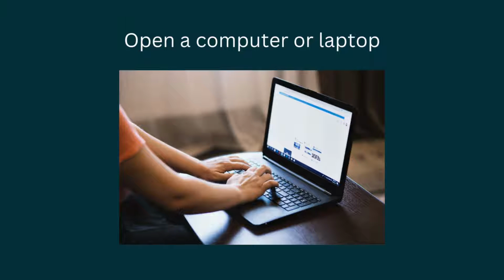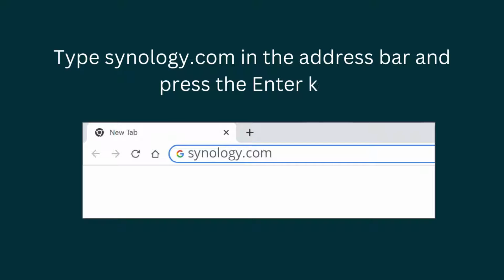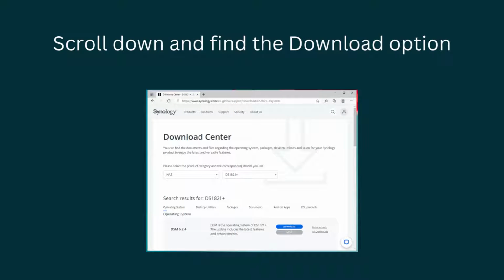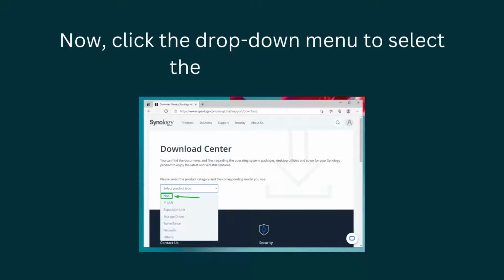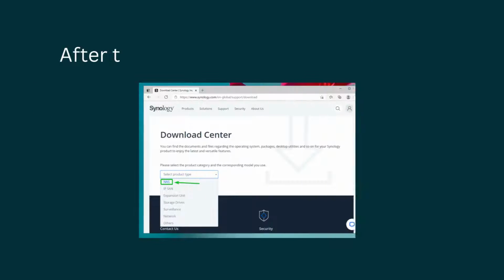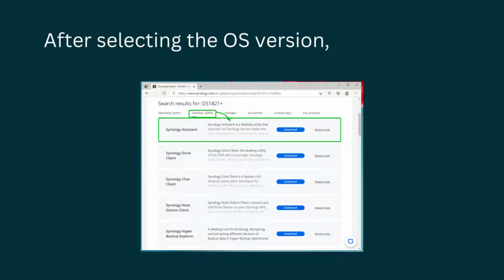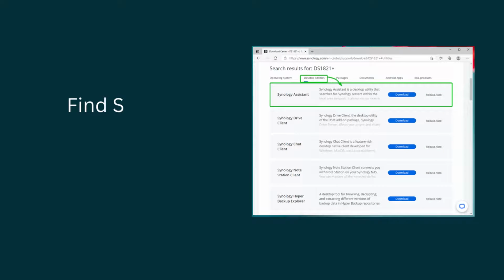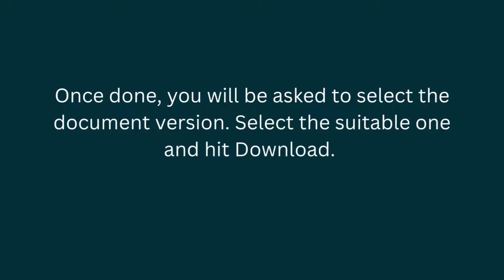How to Download Synology Assistant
In this tutorial, we'll guide you through the steps to download and install Synology Assistant, a crucial tool for managing your Synology NAS devices.

Steps:

1.Open Your Web Browser:
2.Launch your preferred web browser (Chrome, Firefox, Safari, Edge).
3.Go to the Synology Download Center:
4.Type the following URL into
5.Search for Synology Assistant:
6.Use the search bar or navigate through categories to find "Synology Assistant". Download Synology Assistant:
7.Click on the Synology Assistant to open the download page.
Select the Correct Version:
8.Ensure you choose the version compatible with your operating system (Windows, macOS, or Linux).
9.Click on the download button. Your browser will begin downloading the installer file. Install Synology Assistant:
10.Once the download is complete, locate the installer file (usually in your Downloads folder) and double-click to start the installation.
11.Follow the Installation Wizard:
The installation wizard will guide you. Follow on-screen instructions to complete the process.
12.Launch Synology Assistant:
After installation, launch Synology Assistant from your desktop or start menu.